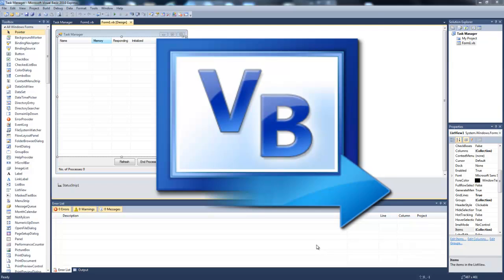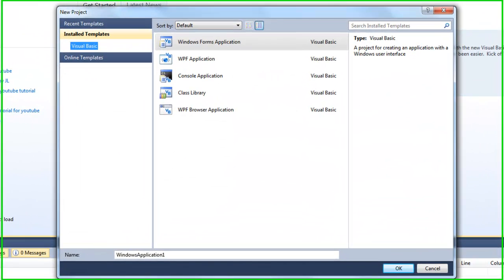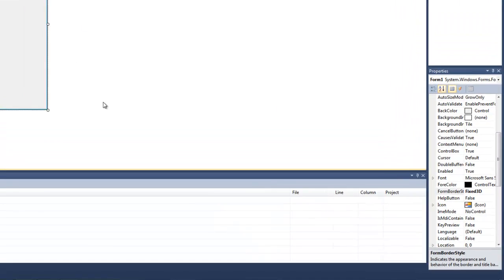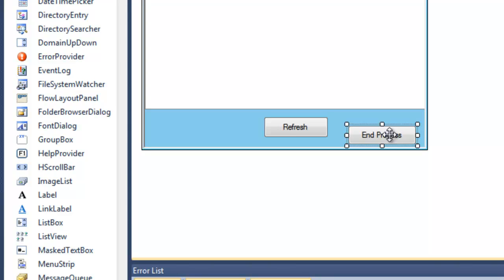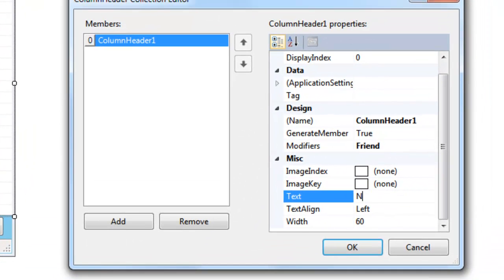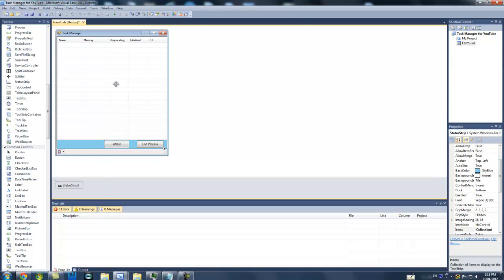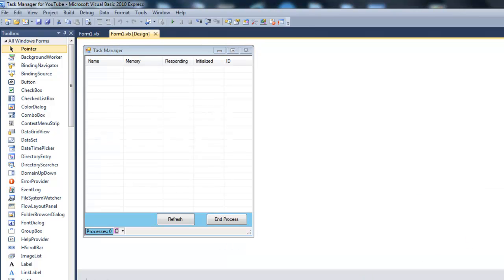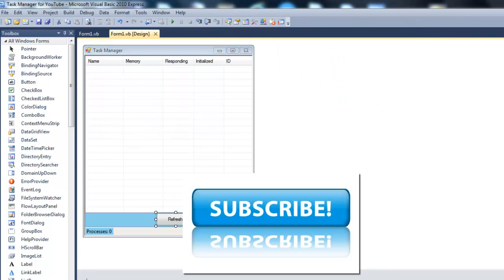Visual Basic Tutorial 4 - Task Manager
I am back for the 4th Visual Basic Tutorial - This time it's a task manager!
Level - Intermediate
(intermediate coding, intermediate design)